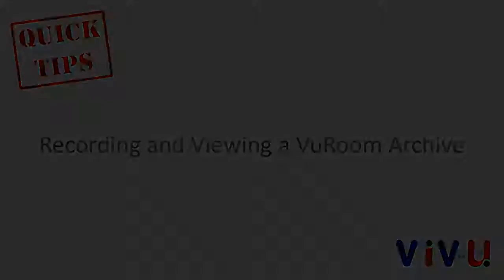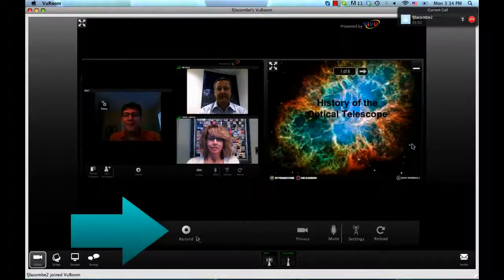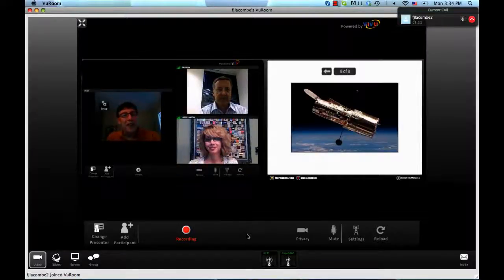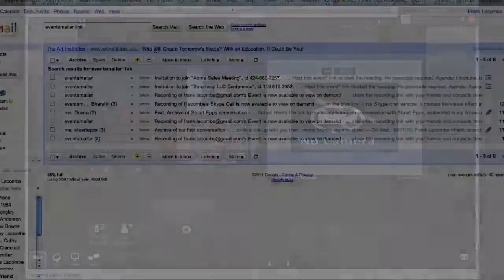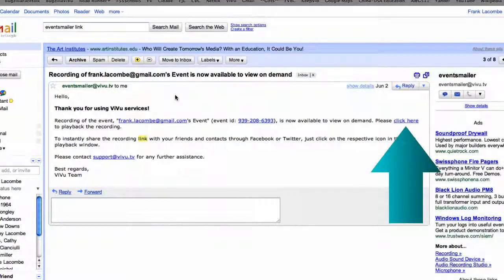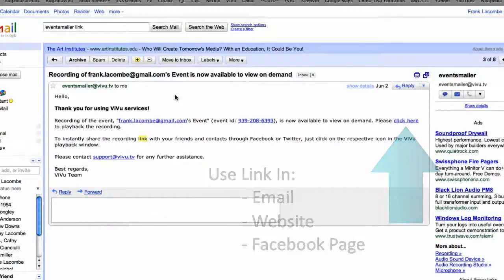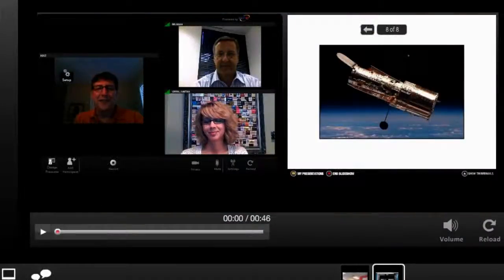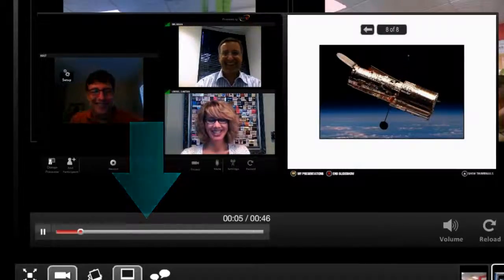Archiving a VuRoom Session.mp4